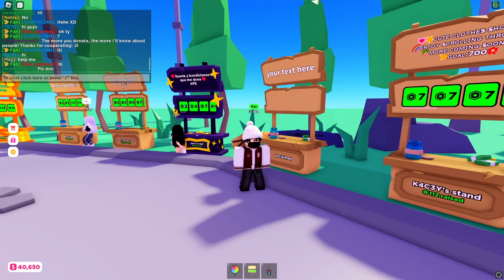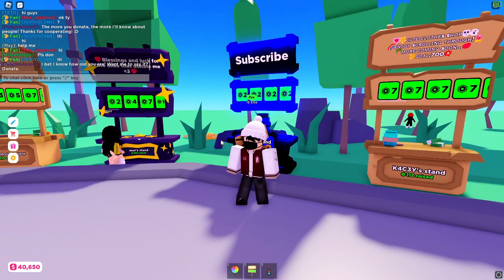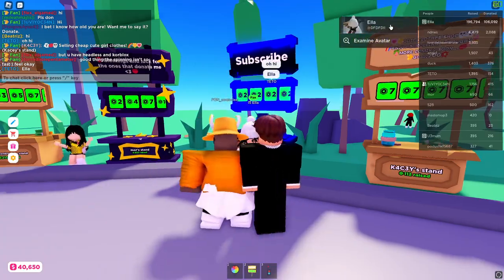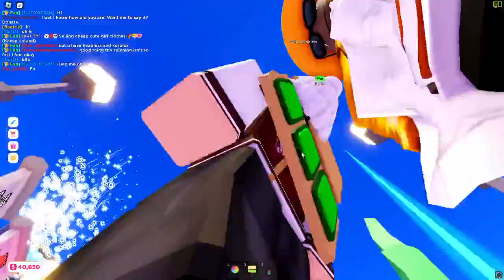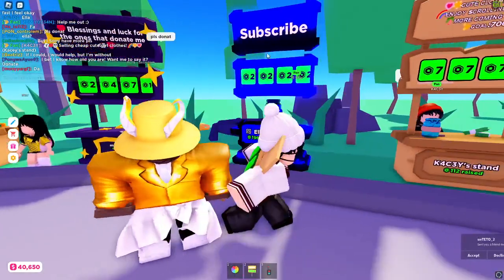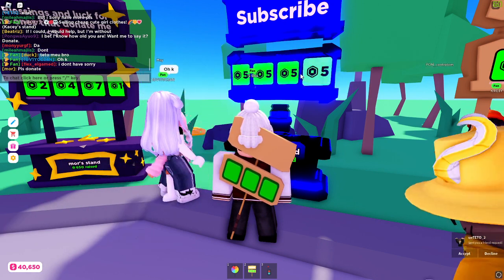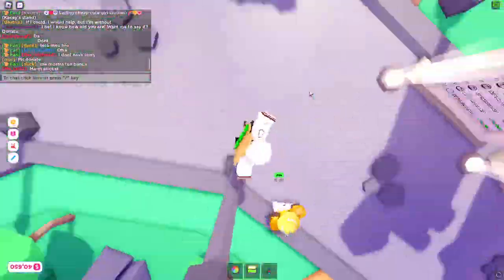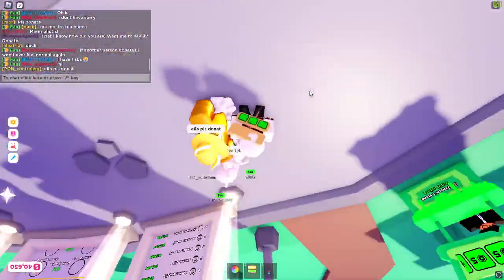Pls Donate SMALL UPDATE BUTTONS hovering + 130degree!